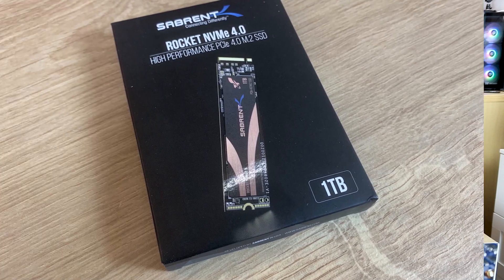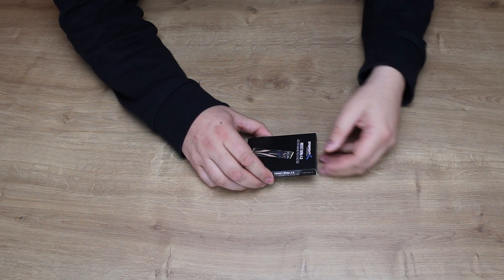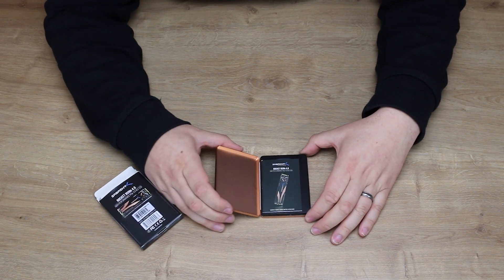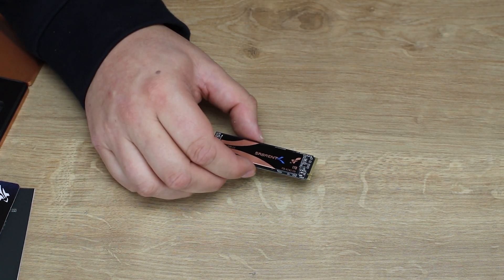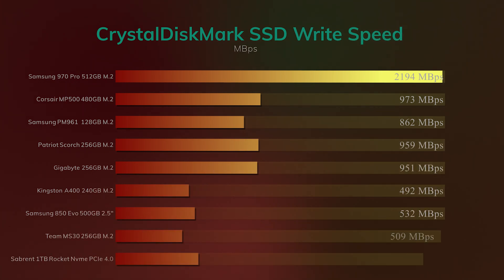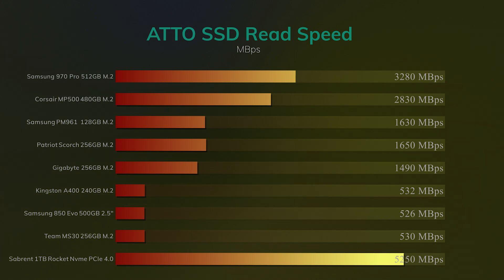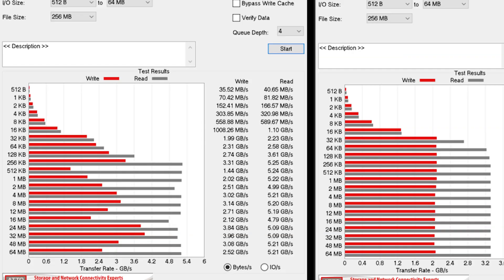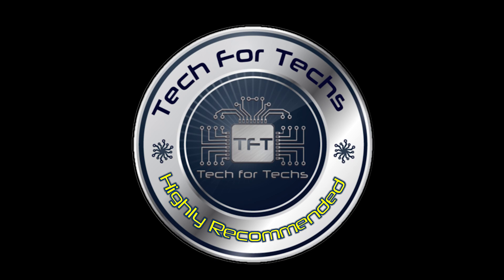Sabrent Rocket NVMe PCIe Gen 4.0 M.2 SSD Performance Solid State Drive Benchmarks and review.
💷 Amazon UK
💵 Amazon USA

Sabrent Rocket Nvme PCIe 4.0 M.2 SSD  Performance Solid State Drive Benchmarks and review.
NVMe M.2 PCIe Gen4 x4 Interface. PCIe 4.0 Compliant / NVMe 1.3 Compliant.
Power Management Support for APST / ASPM / L1.2.
Supports SMART and TRIM commands. Supports ONFi 2.3, ONFi 3.0, ONFi 3.2 and ONFi 4.0 interface.
Advanced Wear Leveling, Bad Block Management, Error Correction Code, and Over-Provision.
All Sabrent SSDs come with FREE Sabrent Acronis True Image for Sabrent Software for easy Cloning. For those who require a specific sector size to clone their existing SSDs: A newly released Sabrent utility enables users to re-format the Rocket drive and choose the sector size of their liking, either 512-bytes or 4K bytes.

Test System:

RAM: 2x Patriot Viper Steel Series 16GB (2 x 8GB) 4400MHz
CPU Cooler: COOLERMASTER MasterLiquid ML360R RGB TR4 AIO Cooler
HDD/SSD: Sabrent 1TB Rocket Nvme PCIe 4.0
Power Supply